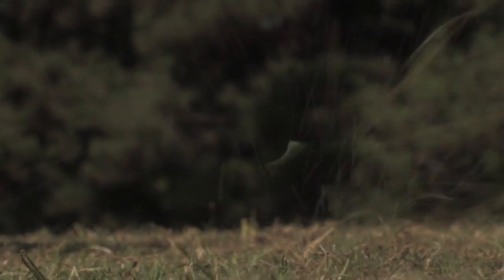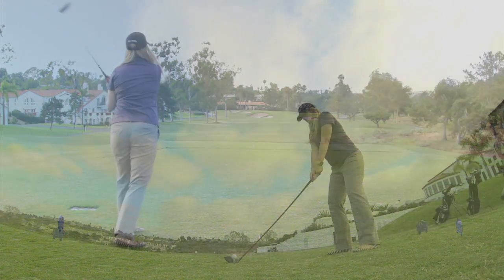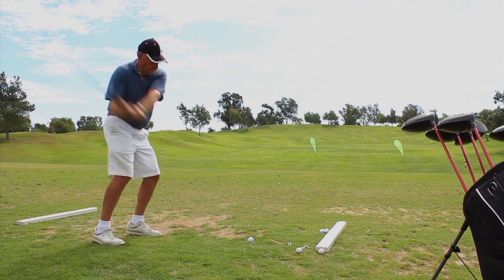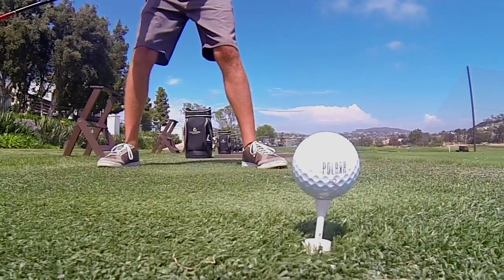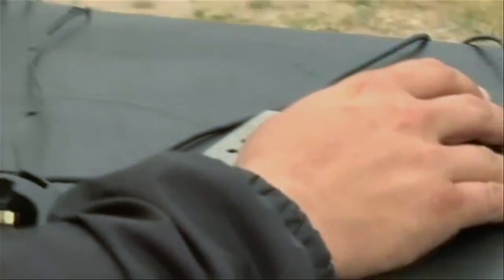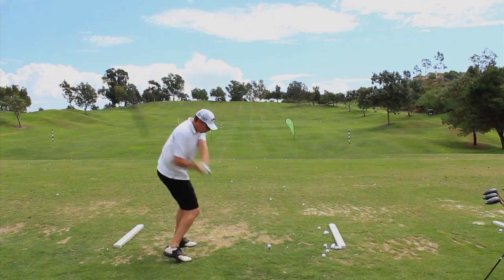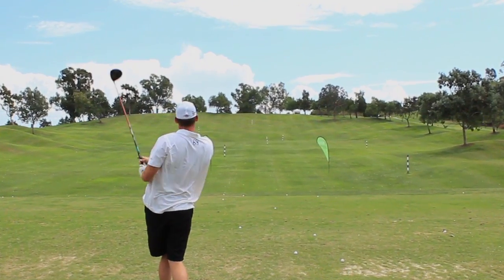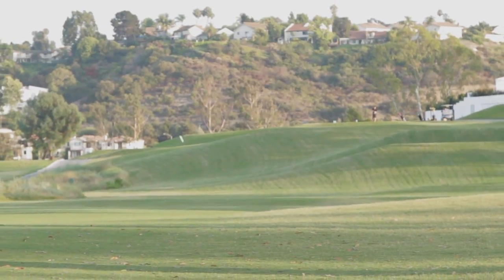Polara Golf Ball Overview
Dave Felker explains the science behind Polara's anti-slice golf ball designed and manufactured by Polara Golf.